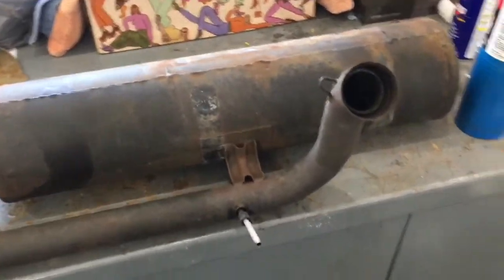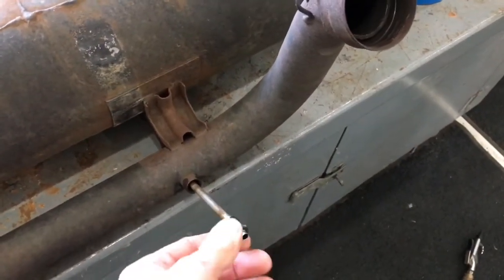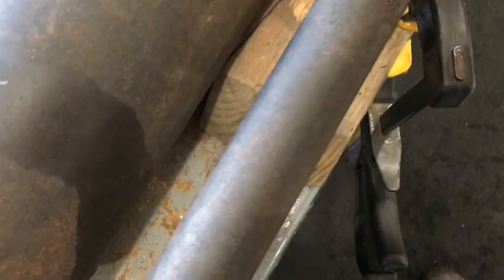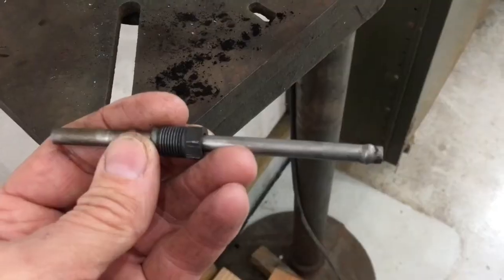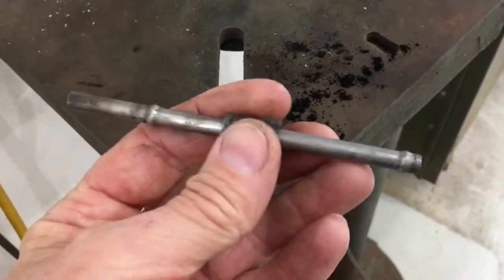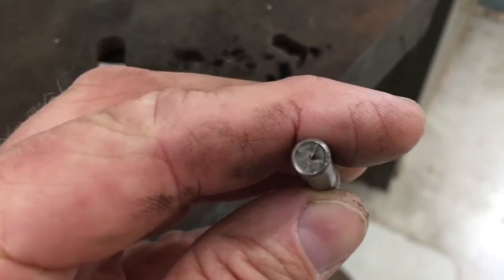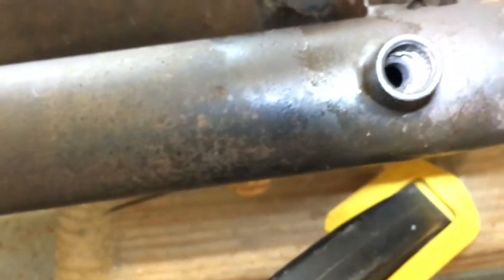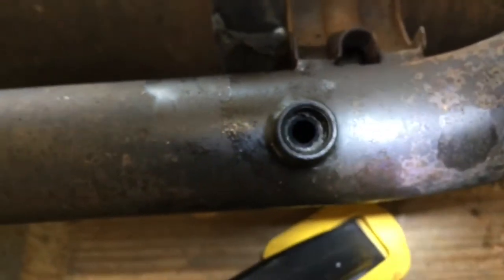20.0 Yamaha 1981 G1 A2 Golf Cart rebuild-Oil pump sensor jet removal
20.0 Yamaha 1981 G1-A2 Golf Cart rebuild-Oil pump sensor jet removal from muffler